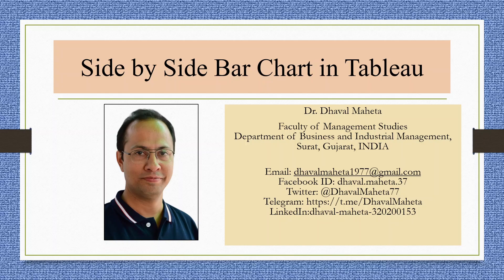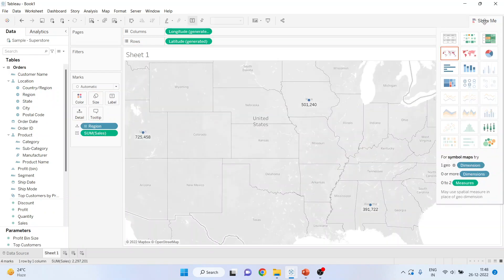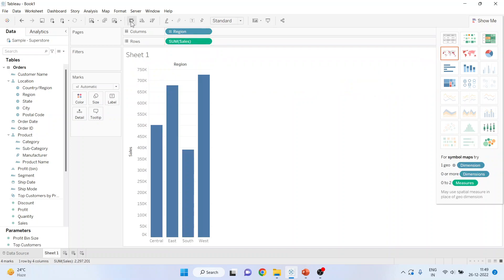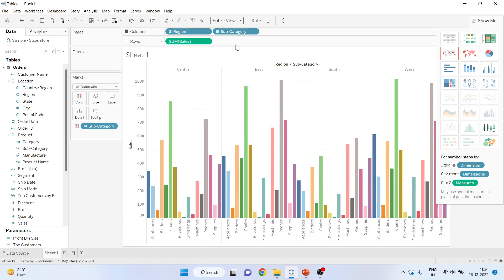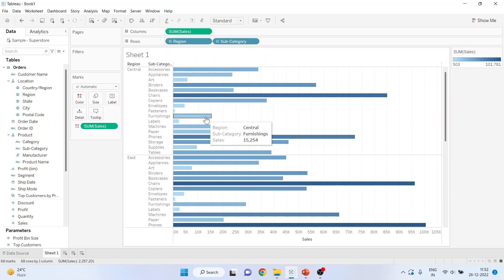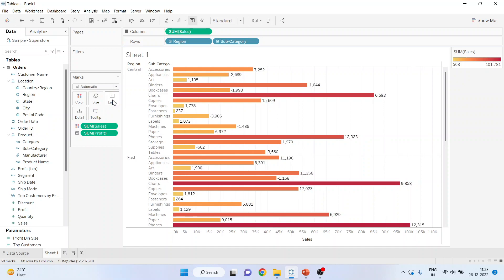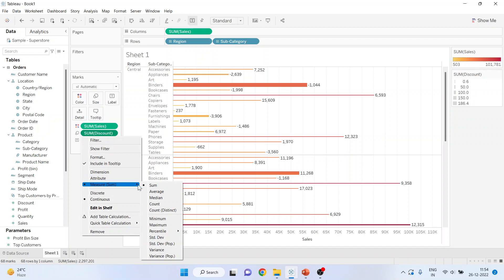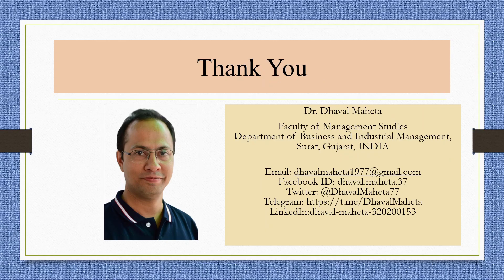9. Side by Side Bar Chart in Tableau || Dr. Dhaval Maheta